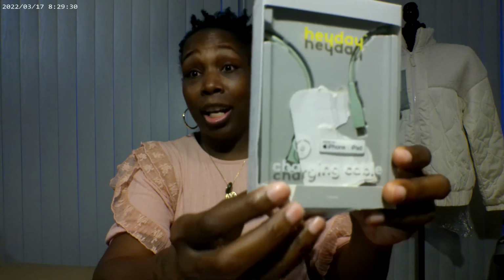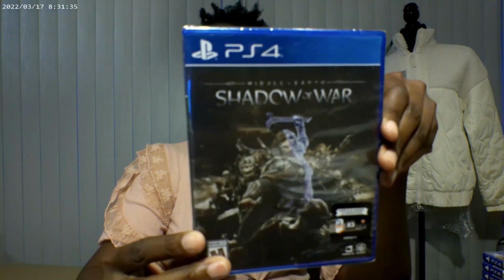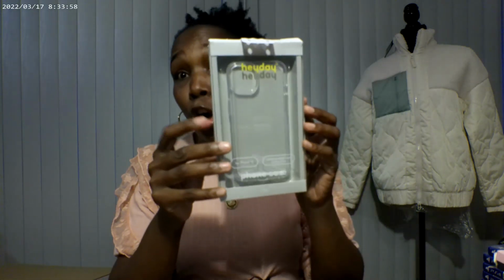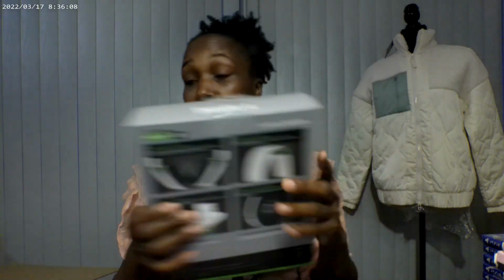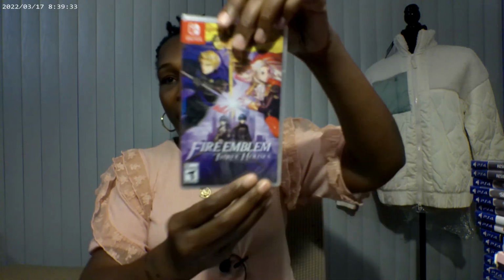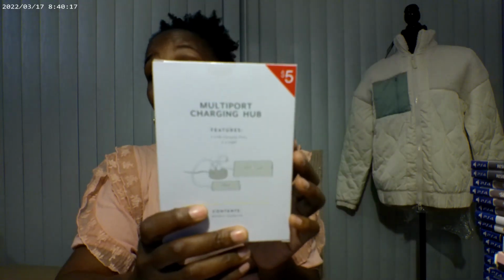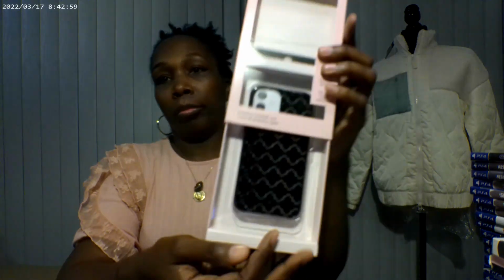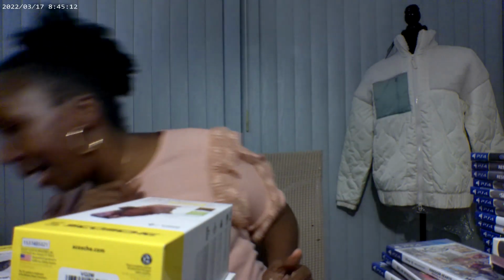It"s Electronic Unboxing time.....Check out all the money in the box